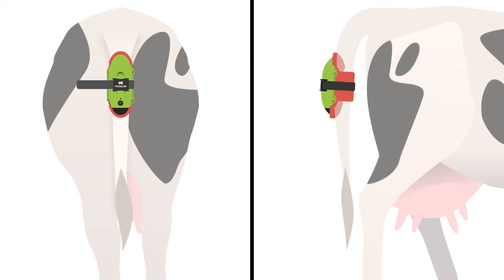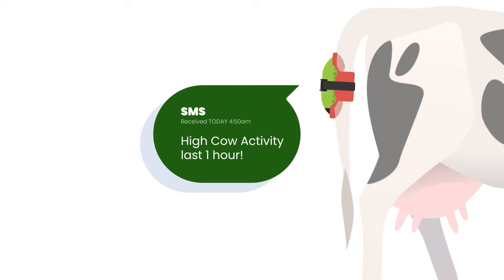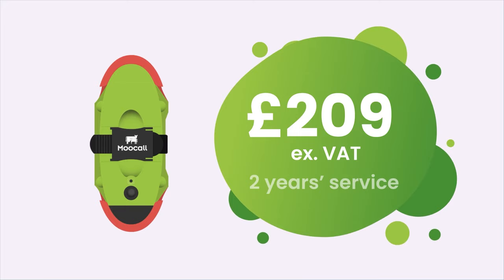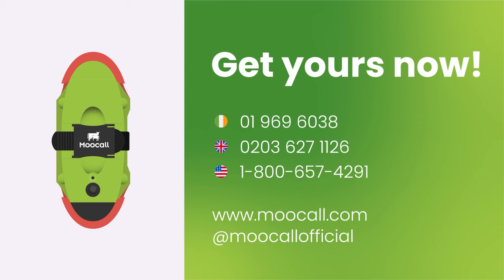Moocall Calving Sensor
The Moocall Calving Sensor is a small device for your cow
which will send you an SMS 1-2 hours before calving starts,
so you can be there when your cow needs you.